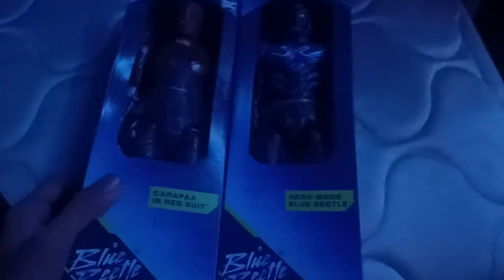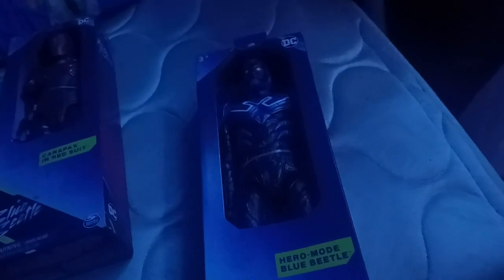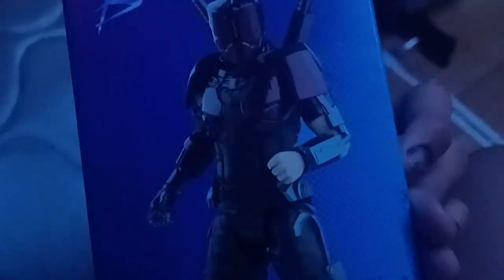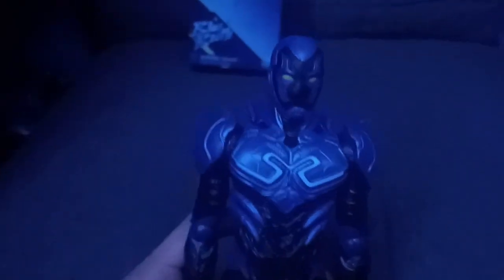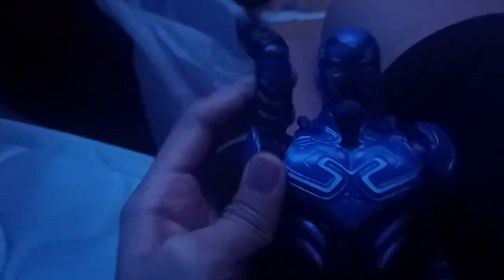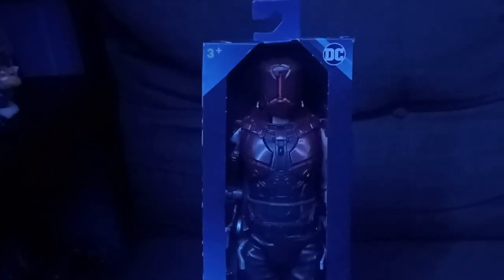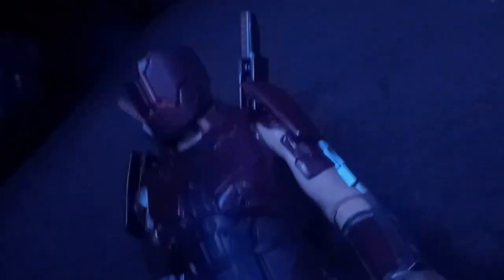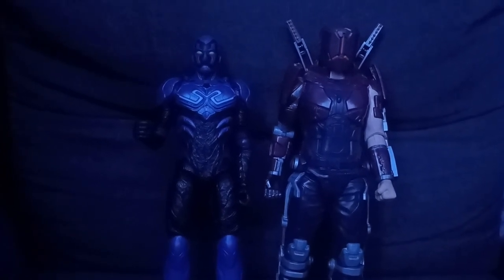Spin master blue Beetle and carapax 12 inch figures Review